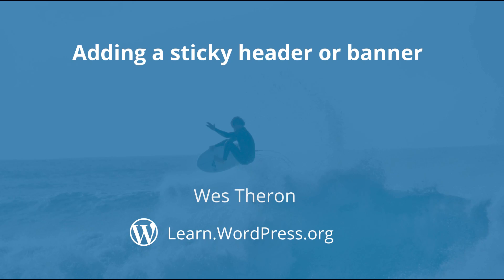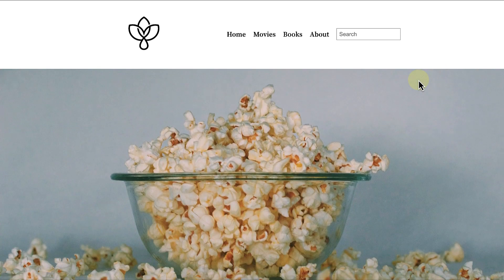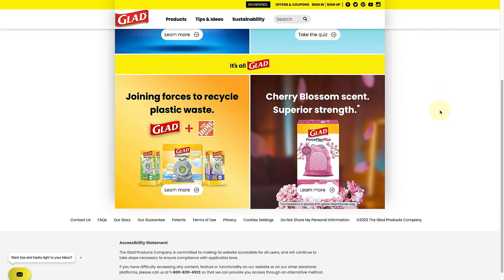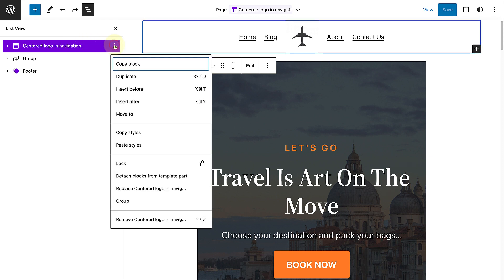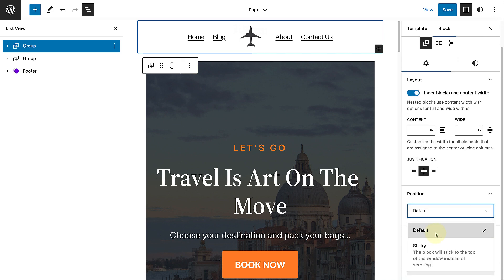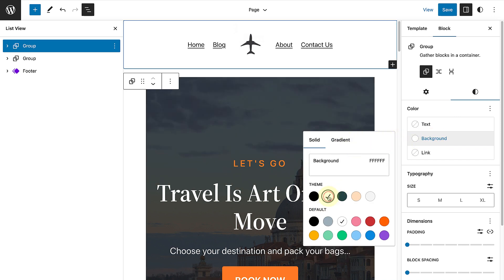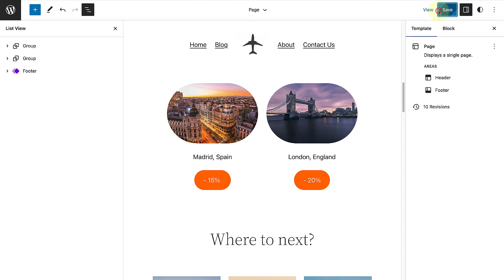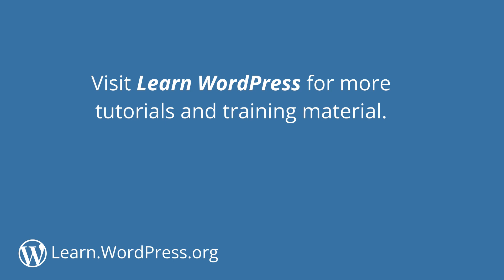Adding a sticky header or banner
A new sticky option is available when wrapping a header or banner in a Group block. The sticky feature will ensure the block remains within the viewport and is stuck to the top of the page when the content is scrolled.